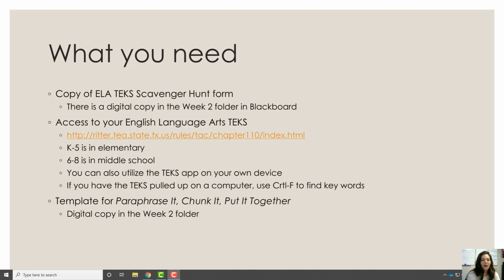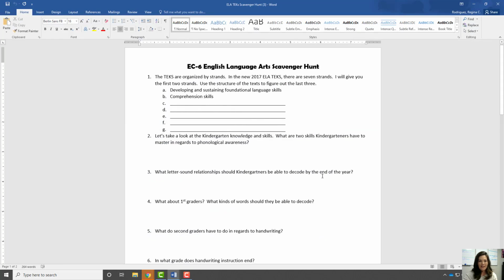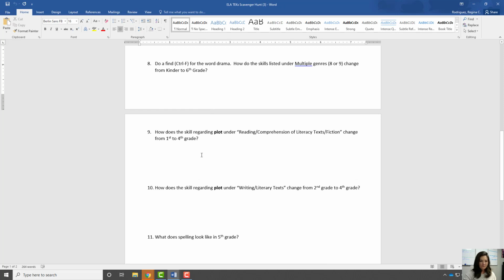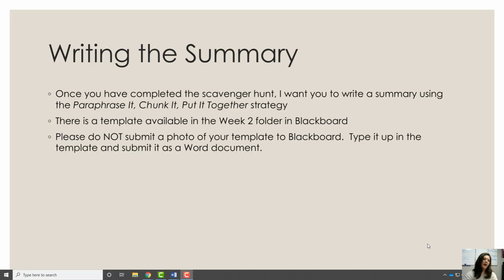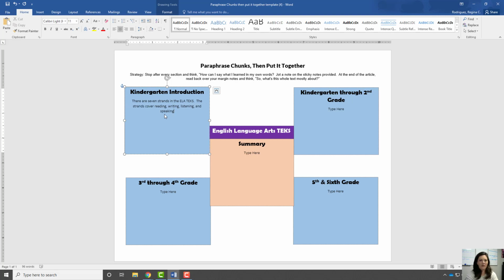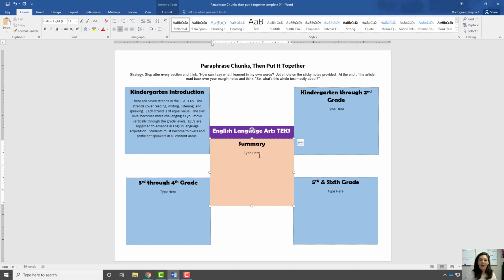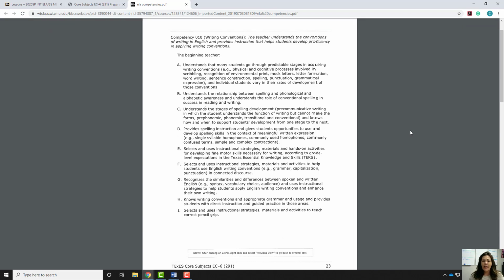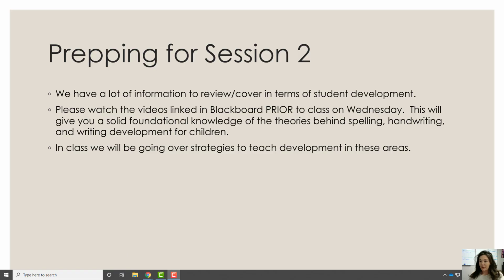ELA TEKS Scavenger Hunt Instructions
This video will tell you how to complete the ELA Scavenger Hunt and Summary Activity for Week 2.